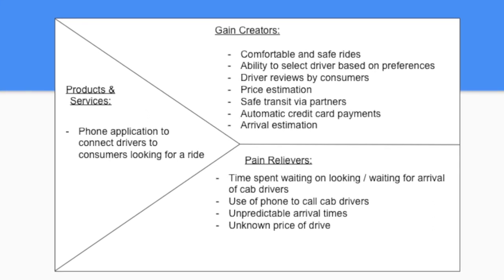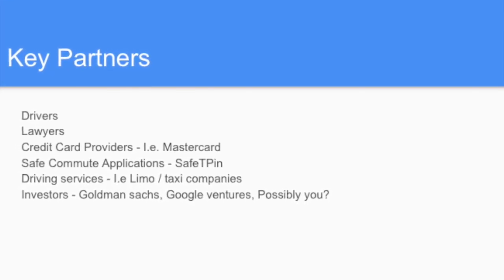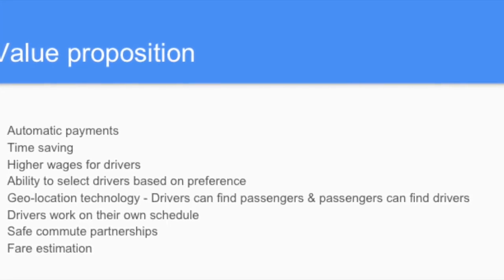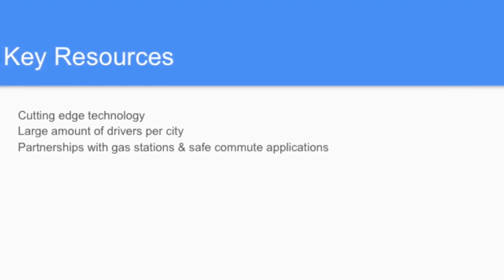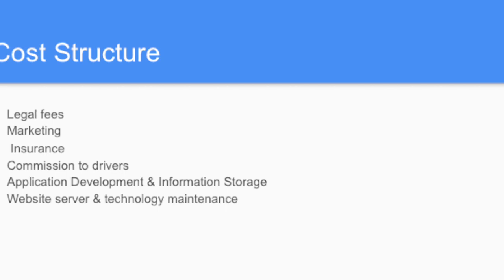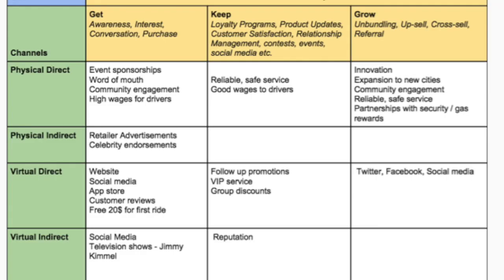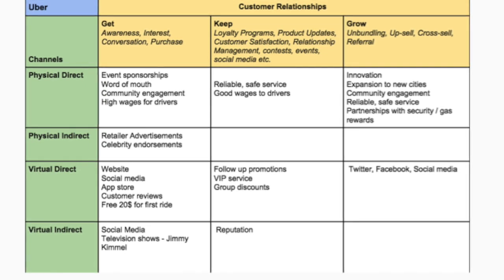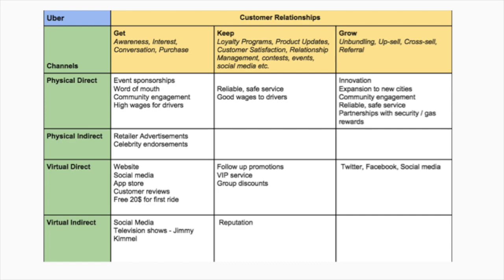Uber - BMC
This video is about Uber - BMC